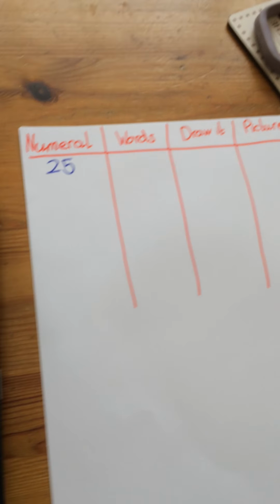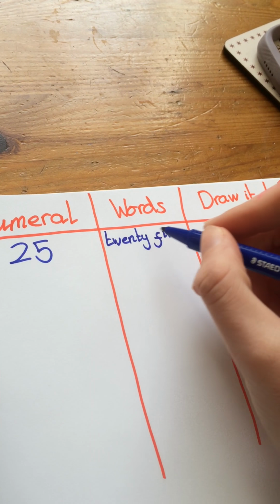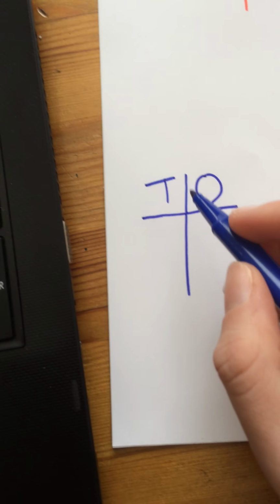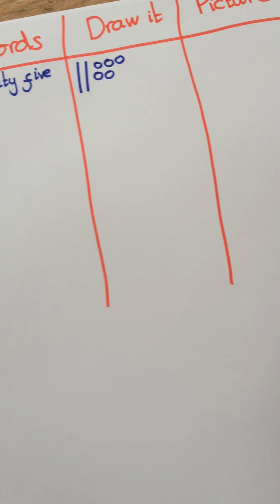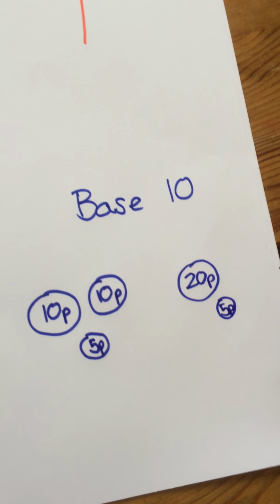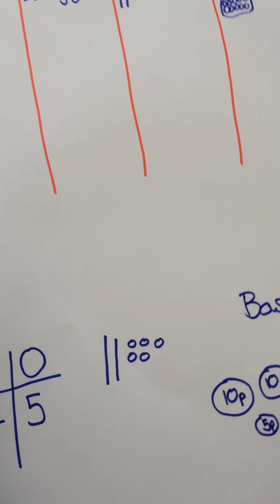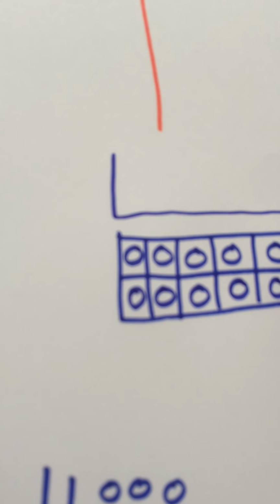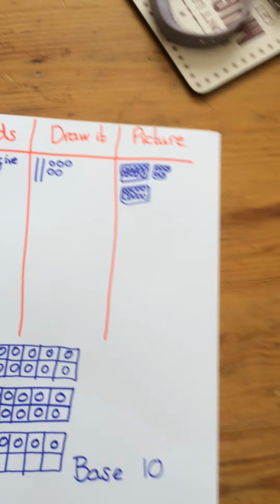How to represent numbers - KS1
A Year 1 friendly guide to representing numbers, intended to assist with home learning.
Looks at numerals, words, tens and ones and pictorial representation.